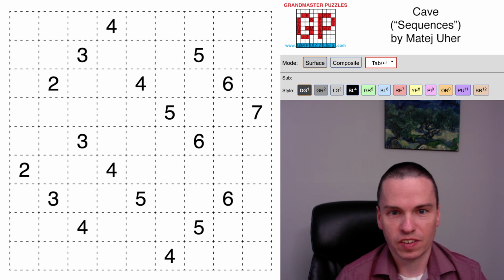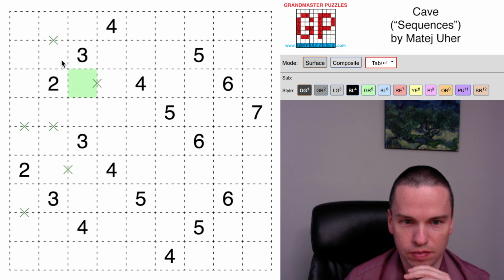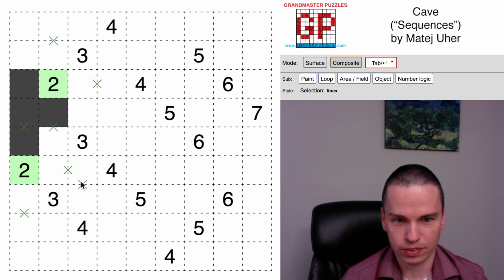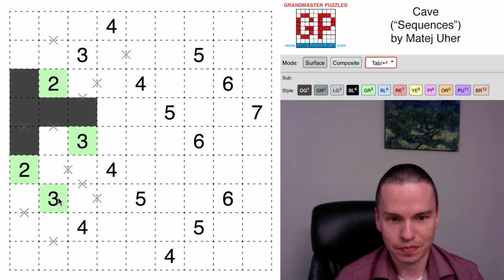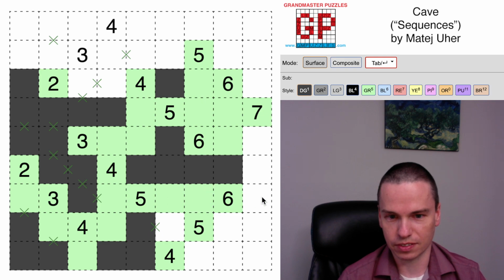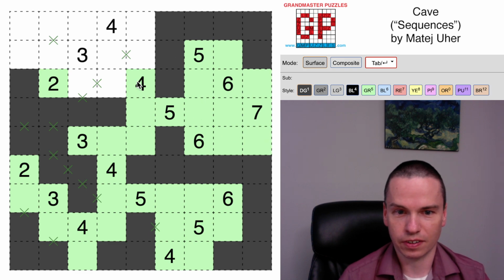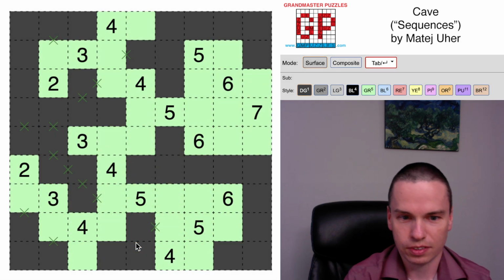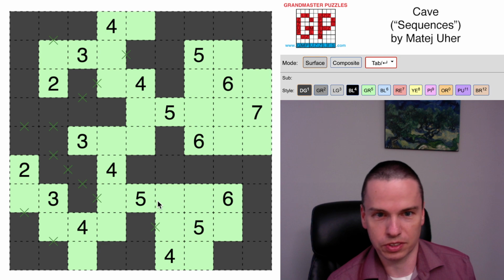GMPuzzles - 2022/04/12 - Cave by Matej Uher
With lots of rising sequences of clues in this Cave puzzle by Matej Uher, it is important to keep some channels between the digits for the outside of the Cave to escape to the sides of the grid.

You can find more Cave puzzles in these books in our e-store